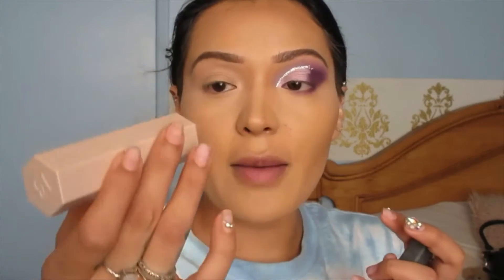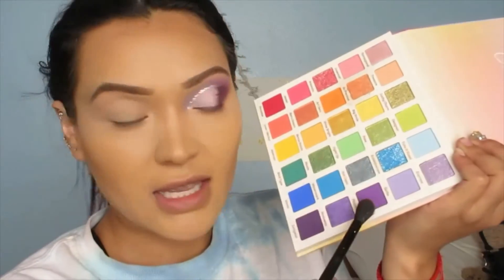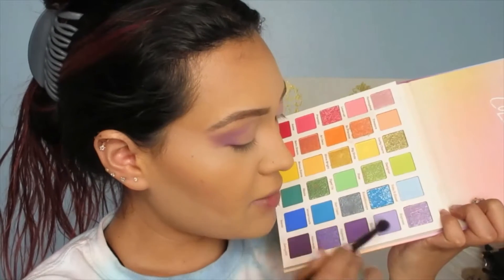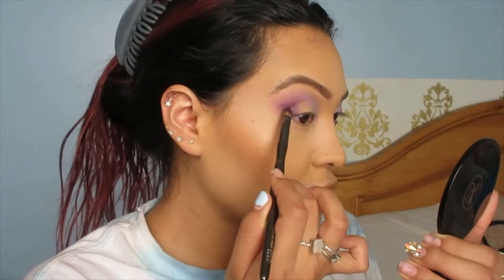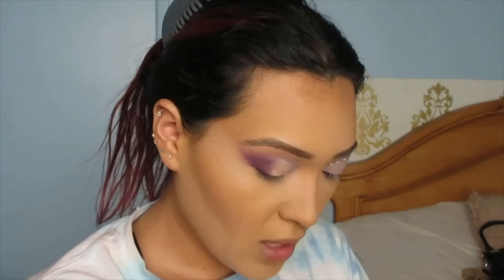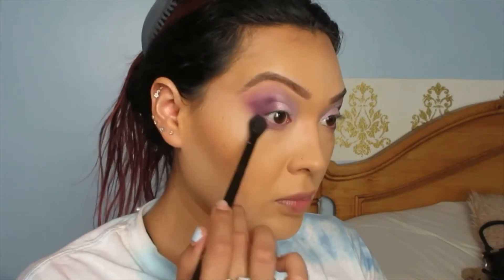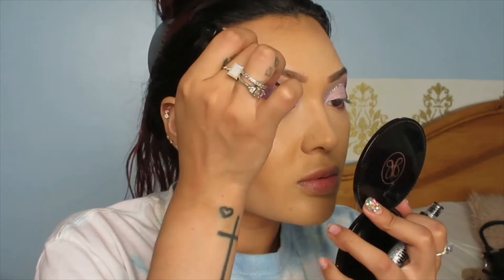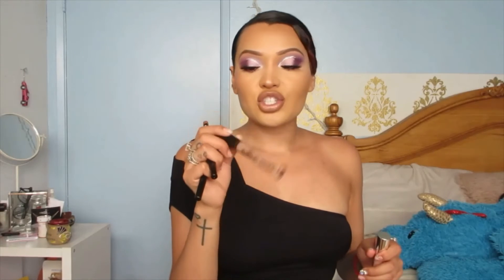Pride Colors : Purple Makeup look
Hey Guys
pride month is almost over and in support of pride month i want to create makeup looks with the colors of the pride flag. You guys know I love makeup. I really enjoy the seven day makeup challenge i did a couple months ago. I know this would be fun to do. I hope you guys like this first look. Everything that i used i will list below. Let me knw what you guys think. Thank you for all the love and support. You Guys are AMAZING!!

Foundation: Fenty Beauty 255, Bare beauty 250w
Concealer: Maybelline Instant rewind 110 Fair
Contour: Nars Concealer Hazelnut med dark 4, Fenty beauty contour stick Mocha
Setting powder:  airspun translucent 70-41
Brows: Revolution Pro Pomade dark Brown
Eyes: Colourpop Fade into hue palette
Bronzer: Hoola by benefit, Makeup revolution bronzer ready to go
Lashes: Eylure Silk lashes
Mascara: Lancome  big Monsieur
Lips: Nyx Lip liner nude truffle , Nyx Liner Espresso, Nyx lingerie 09 , Buxom plumping lip Samantha
Highlighter: Ofra X Nikkie Everglow
Setting spray: Makeup Revolution 16hr setting spray